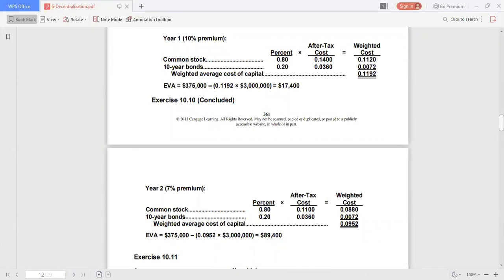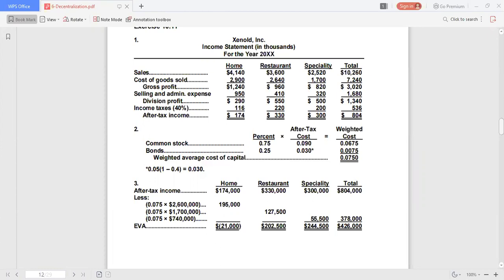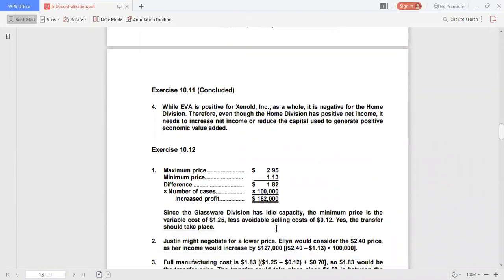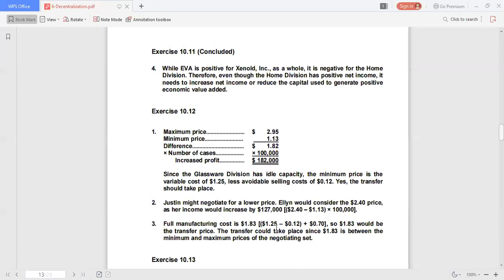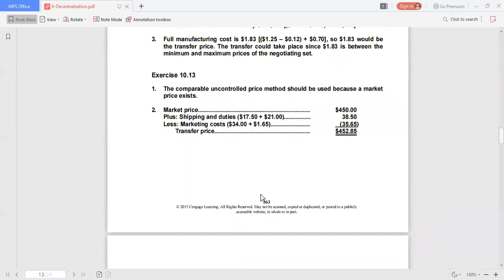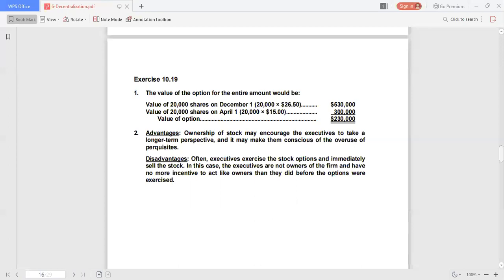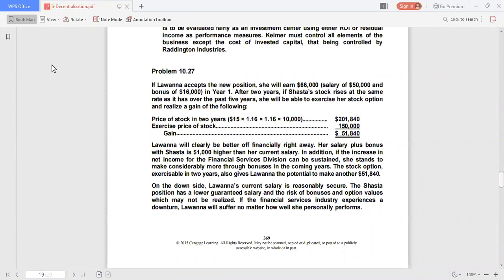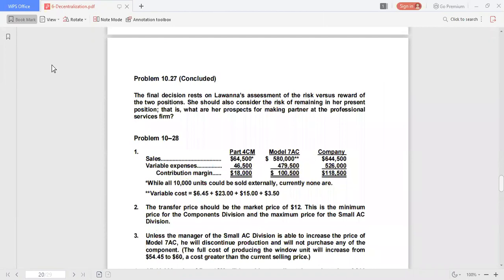05-11-21 - Chapter 6 - (Hansen & Mowen) Solution to Problem Part 3